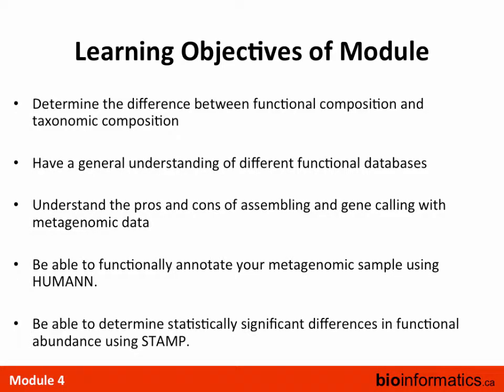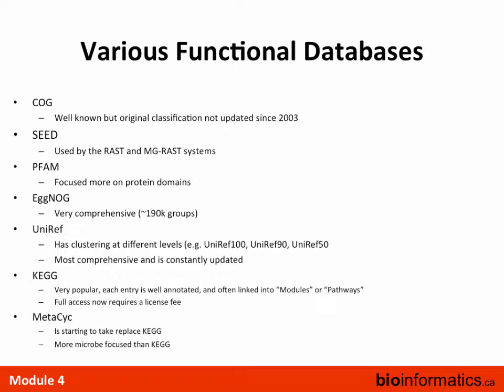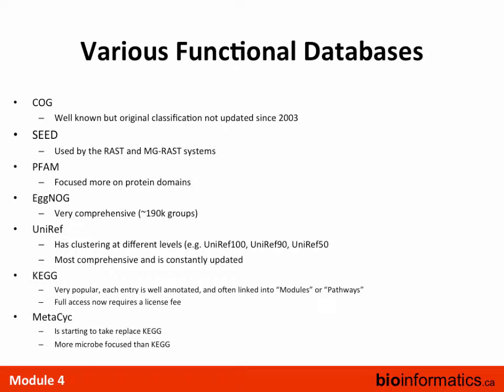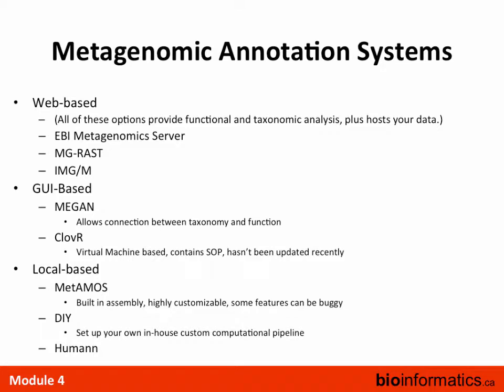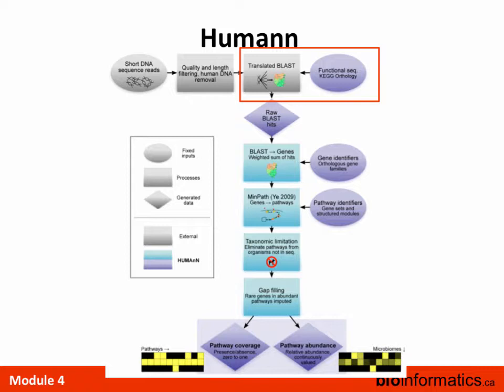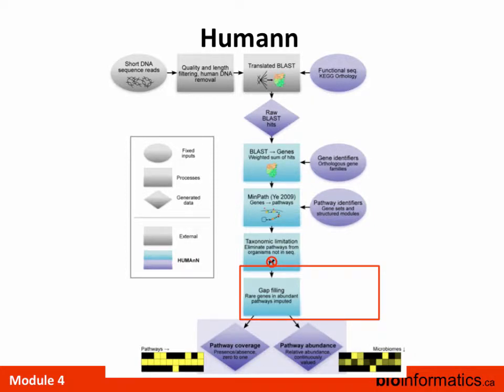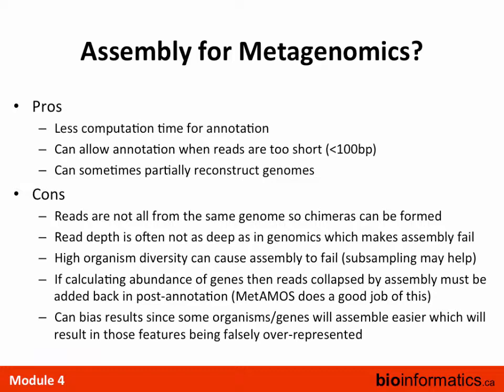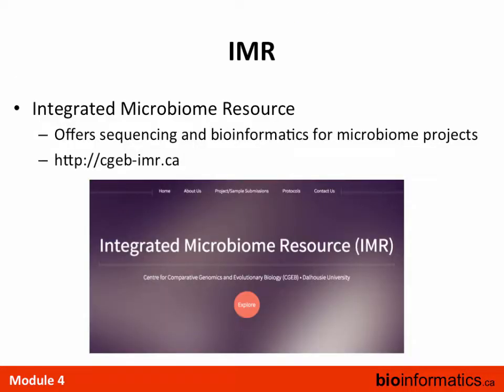Metagenomic Functional Composition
This is the fourth module of the Analysis of Metagenomic Data 2015 workshop hosted by the Canadian Bioinformatics Workshops. This session is by Morgan Langille.